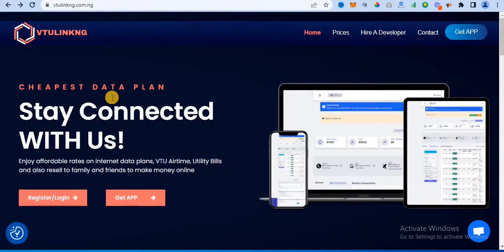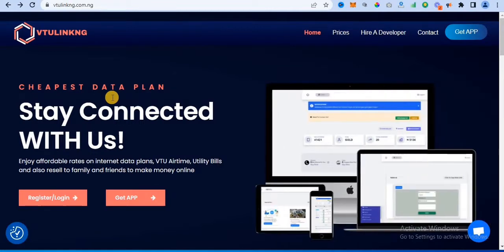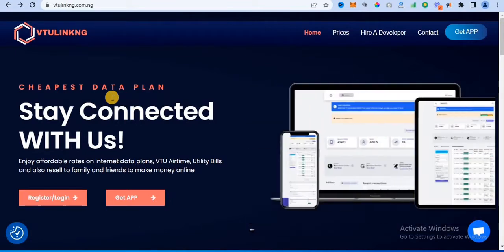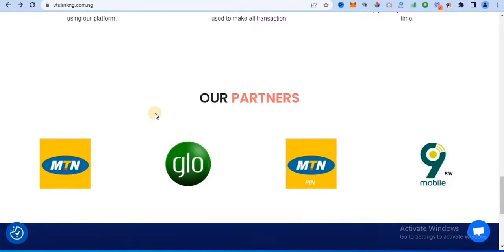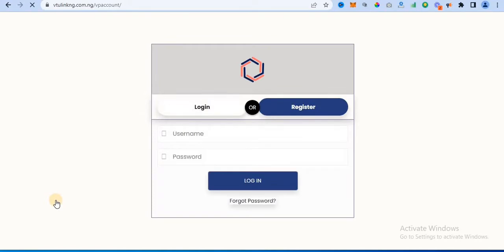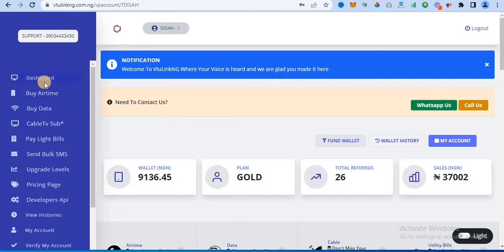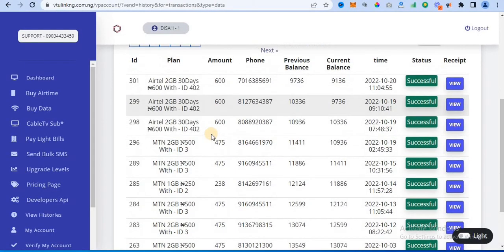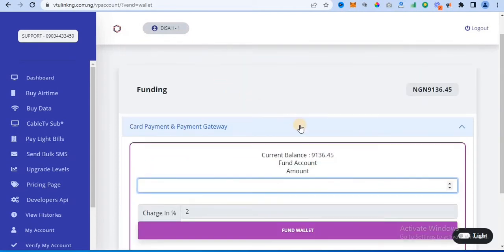How To Create A VTU Website That Gives You Access To Multiple API Access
In this free video, I have explained how you can own your own VTU website

Make Money with an automated VTU Website
VTU means virtual Top up, it is a website that automate the sells of airtime and data from your website to customers' phone number.

If you are interested for me to create the full tutorial on how you can create a functional VTU website from start to finish then drop a comment on the comment section saying I AM INTERESTED TO OWN A VTU WEBSITE and i will drop the tutorial here.